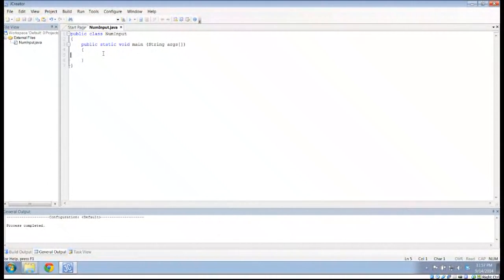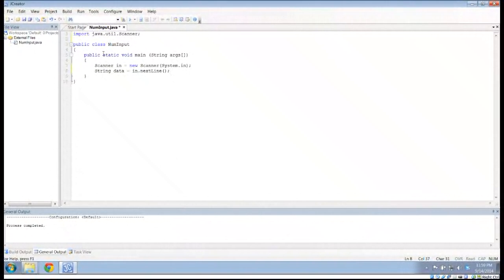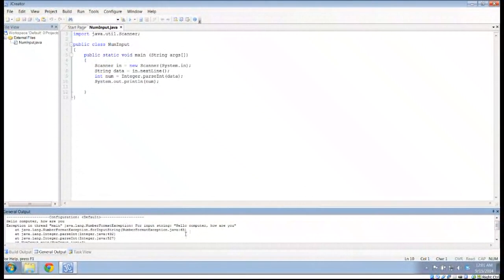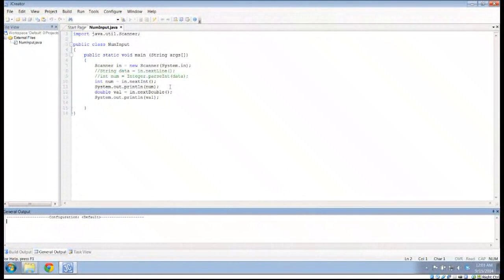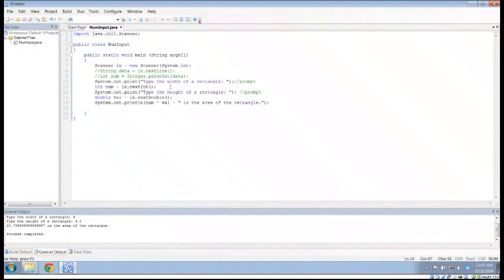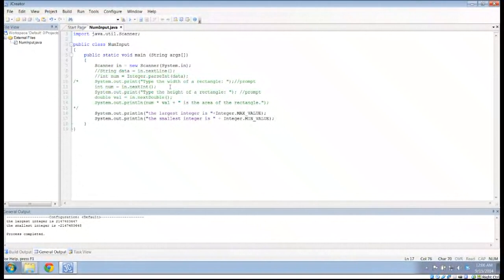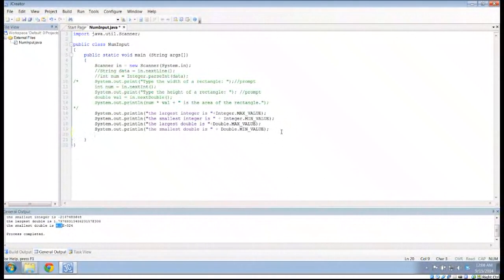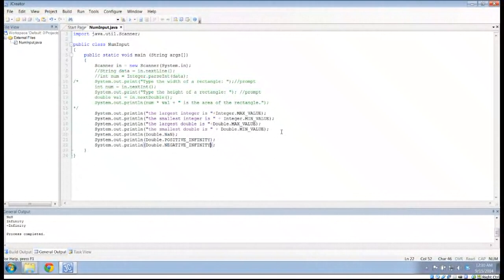Computer Science AP - Numbers - Integer and Double class methods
In this video, we discuss how to parse input from the console to integers and double types, and also discuss what constants are available in those classes.